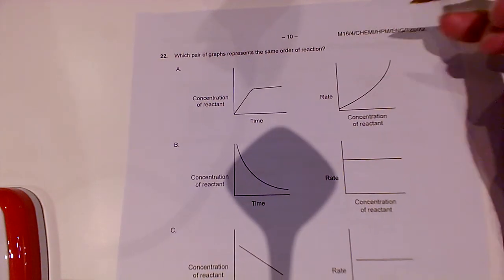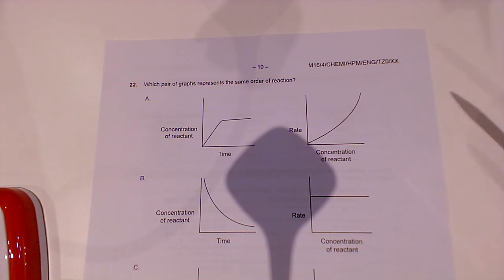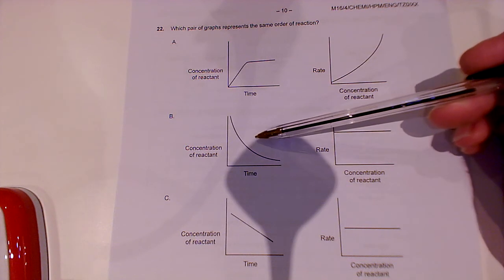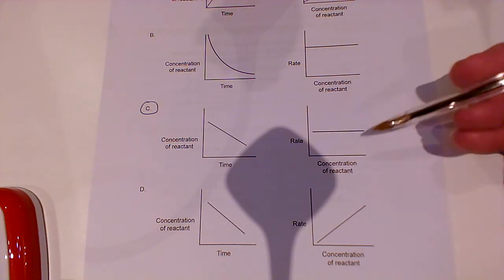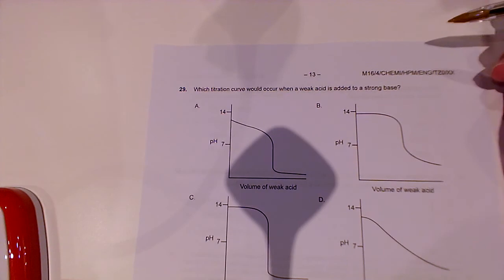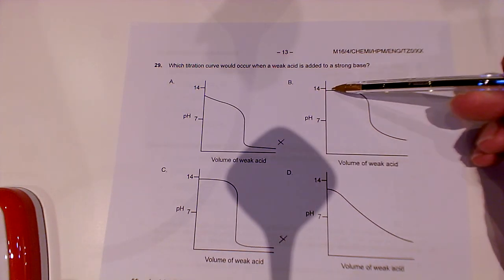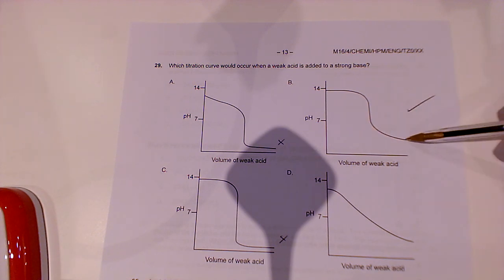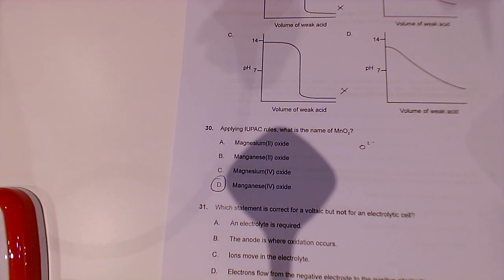IB Chemistry Paper 1 May 2016 Q21-30 Higher Level Walkthrough